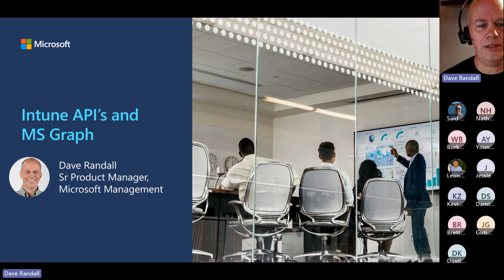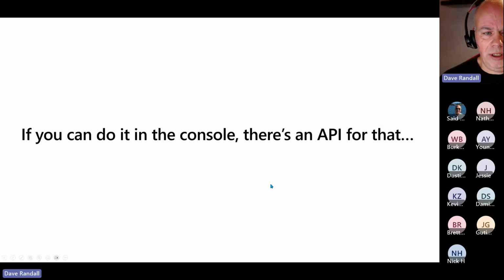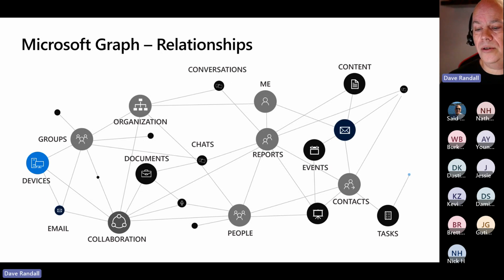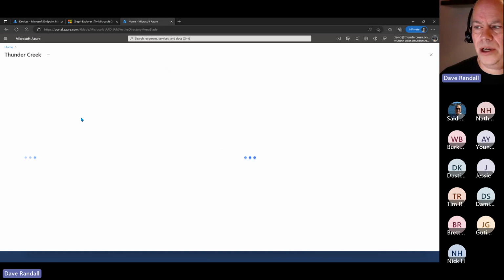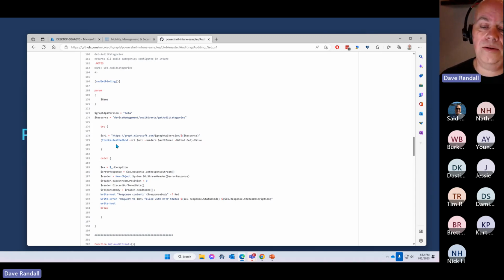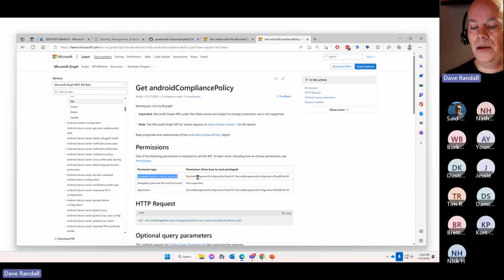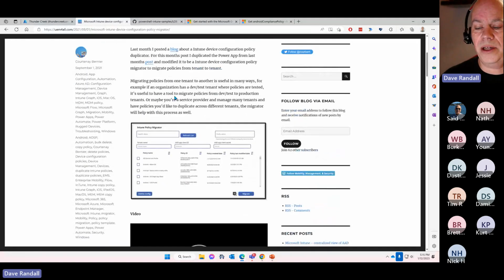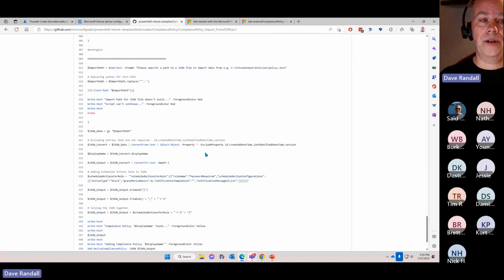Intune Graph API 20230112 190634 Meeting Recording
In this session, Dave Randall covered basics of Microsoft Graph, how the APIs can be used to retrieve data from Intune and automate common use cases. He’ll also cover possibilities of using Graph for more advanced scenarios such as Configuration as Code with Intune.
Dave Randall:
Dave is a Sr Product Manager in the Microsoft Intune engineering team. Dave has spent much of his career working with ISV’s and partners integrating with both Intune and Configuration Manager. Most recently, Dave has focused on IT automation of Intune via the Microsoft Graph and PowerShell.